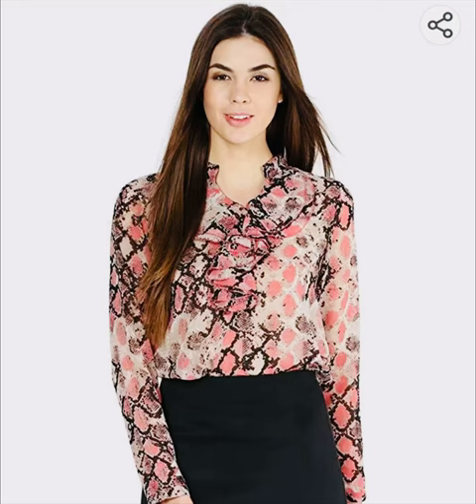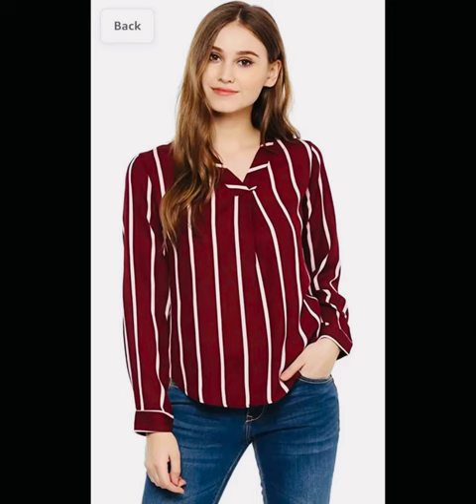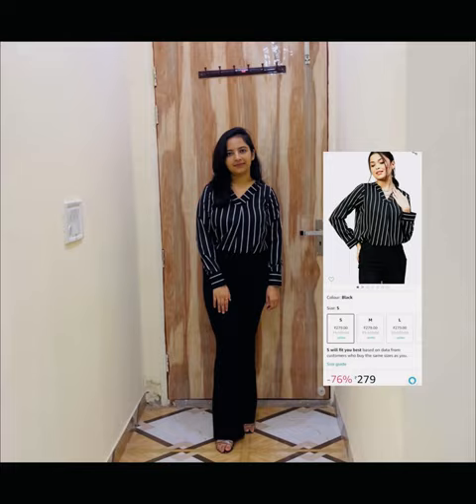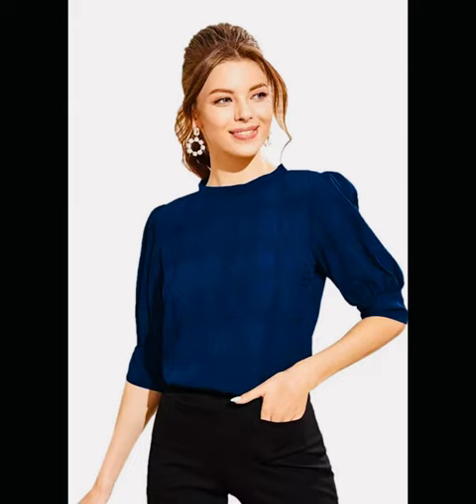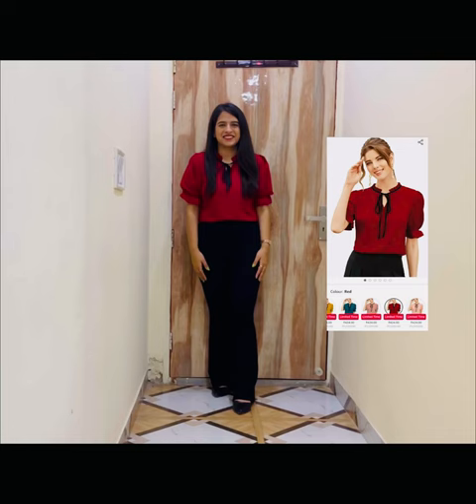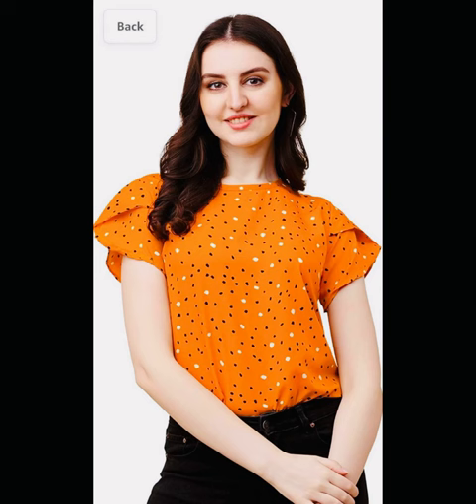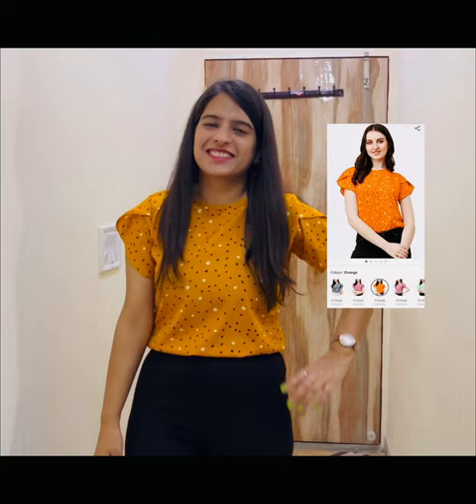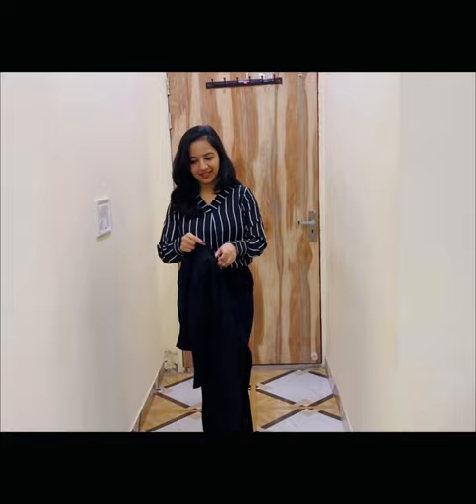Amazon Haul | Formal tops under Rs. 600 | CA Vloggers | Vlog #5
This amazon haul is all about formal tops. All of these tops are under 600. See below the links for all these tops:

1.  51La Zoire Tiger Animal Print Ruffled Full Sleeves Stylish Top for Women

3. Harpa Women's Regular Fit Top

4. Selvia Women's Striped Regular Fit Top

5. La Zoire Women's Top

6. Lymio Women Top (526-576)

7. Stylistico Casual Women's Top

9. Wedani Women's Casual Short Sleeves Round Neck Foral Top

10. FUNDAY FASHION Women Solid Formal Satin Shirt

12. POPWINGS Women Black Regular Fit Blazer